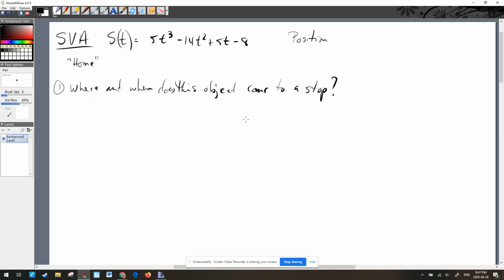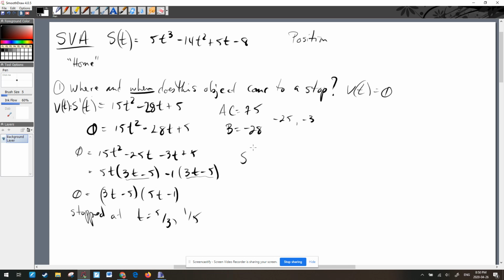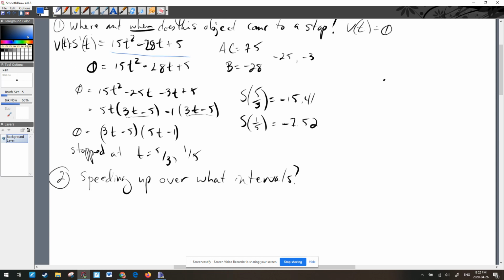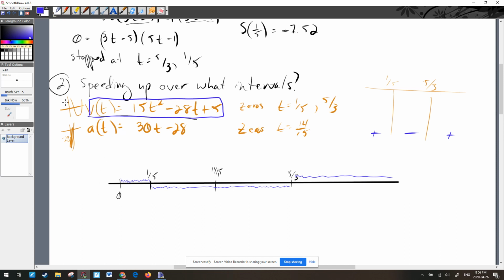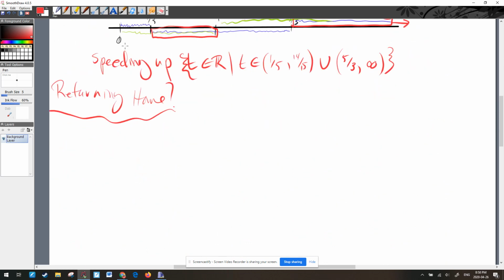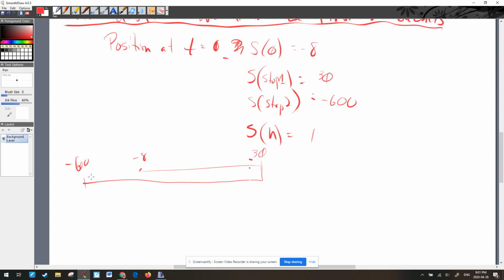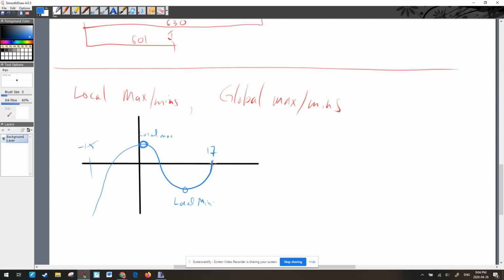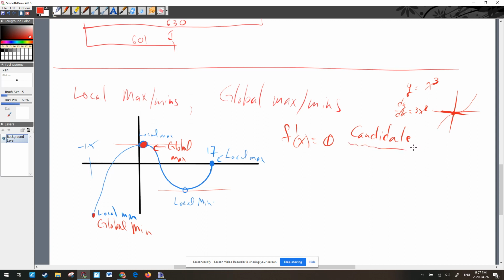MCV4U Calc whole course review part 3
Calc whole course review part 3